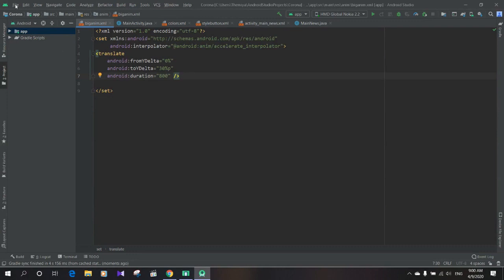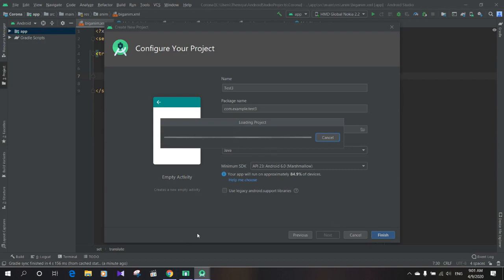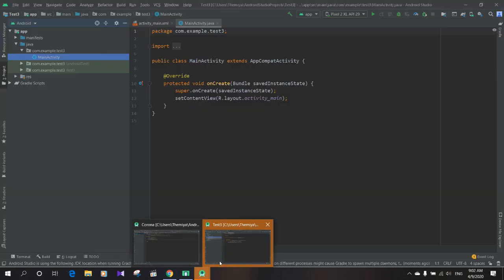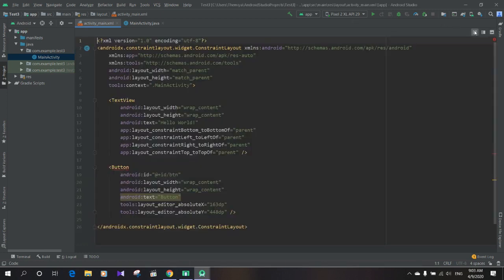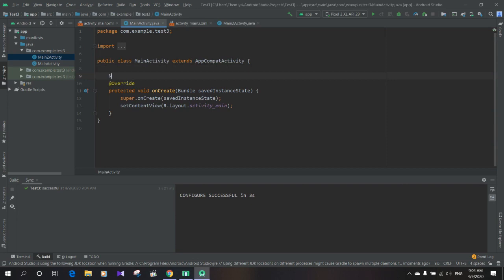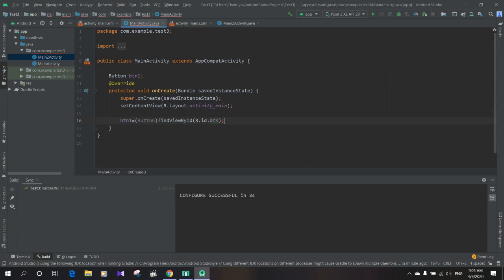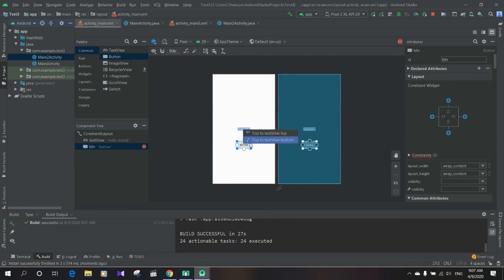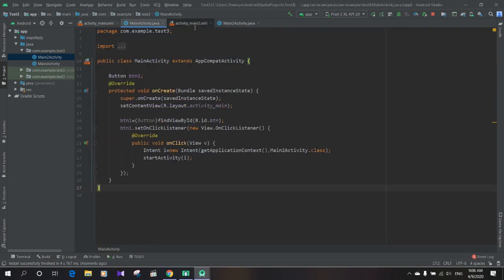Android Studio - How to open new activity with a button click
This video shows how to start developing simple android app with Android Studio